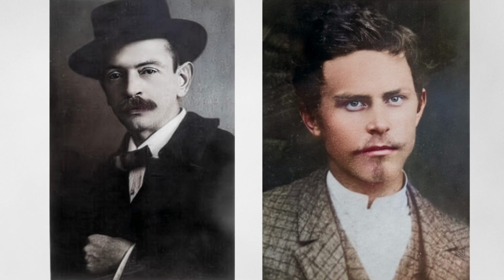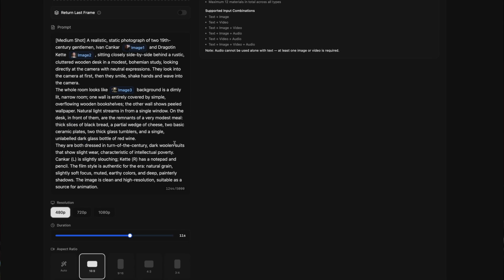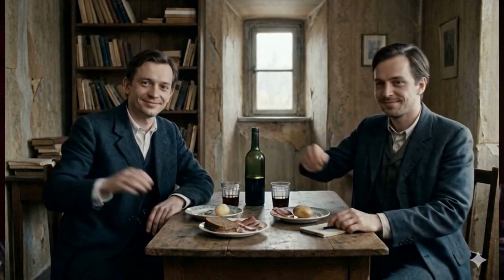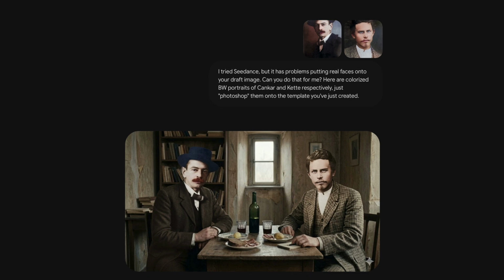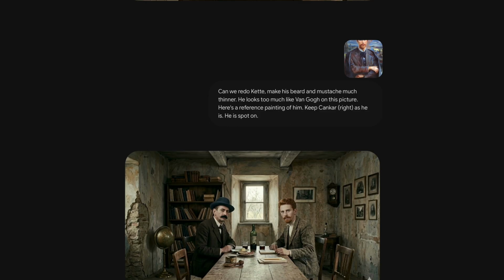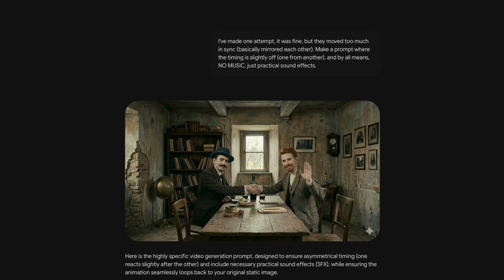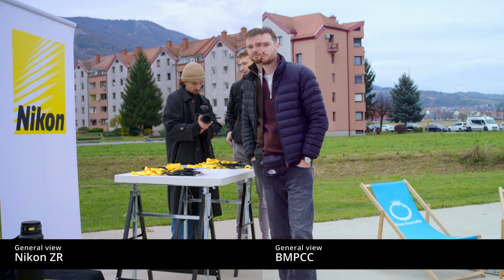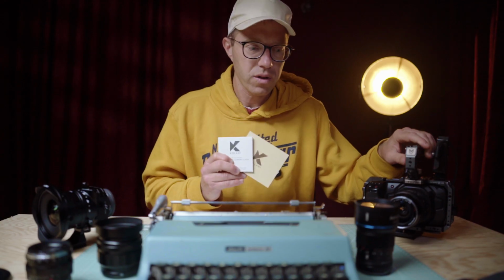I Used Generative AI on a Real Client Project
TIMESTAMPS:
0:00 - Intro
0:55 - Flying typography (Seedance AI)
2:50 - Architecture Alive, animating arch. renders (Seedance2.0)
6:06 - Resurrecting Cankar and Kette (Gemini & Seedance)
9:50 - Soundtrack (Gemini & Suno)
14:05 - Upcoming episodes